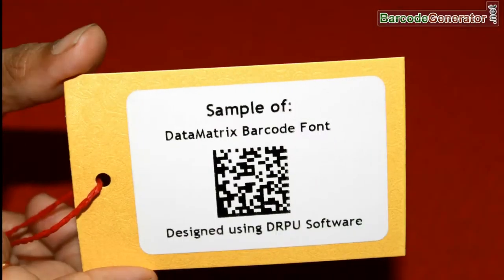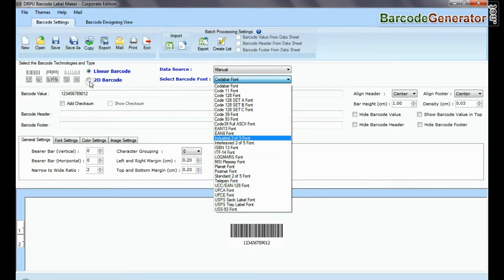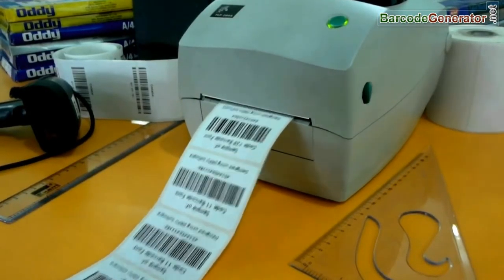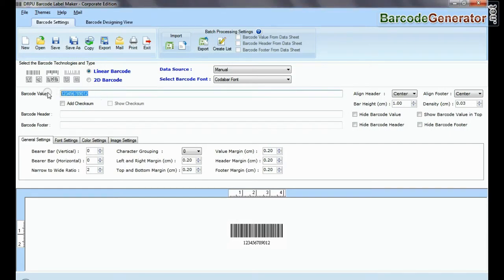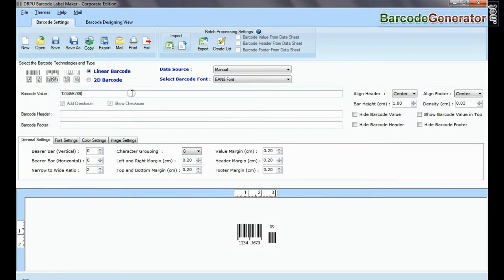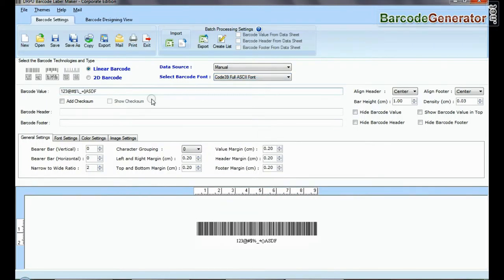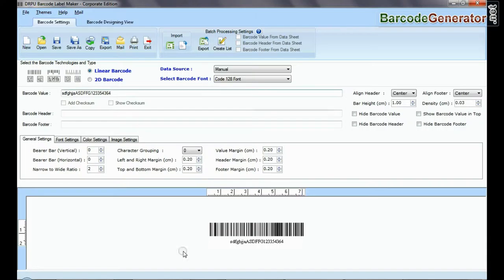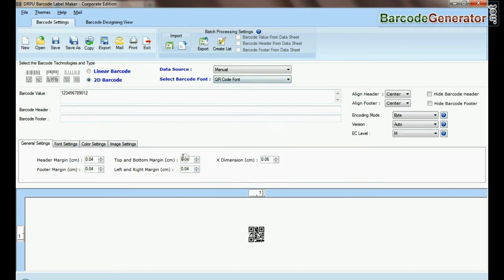How to Select Suitable Barcode Font for Different Industries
DRPU Barcode Generator Software enables you to Select Suitable Barcode Fonts for Different Industries. Application provides all major Linear and 2D barcode fonts and enables you to send them using Built in mail settings.